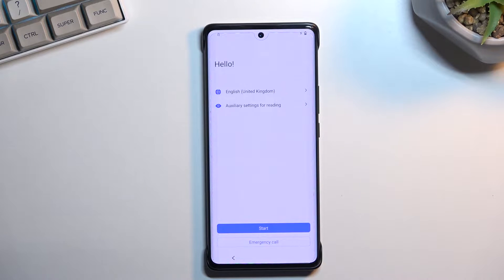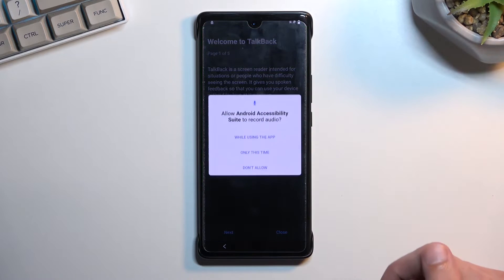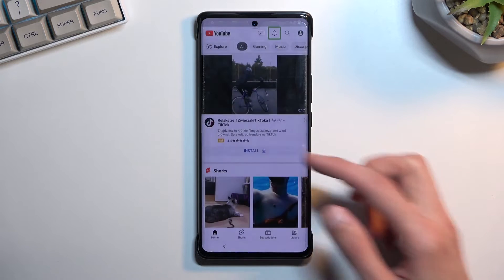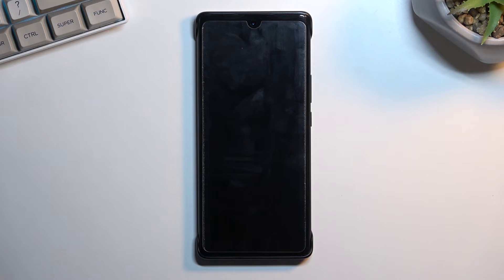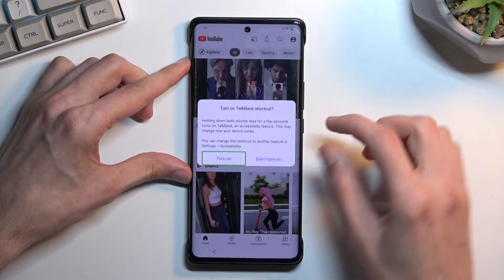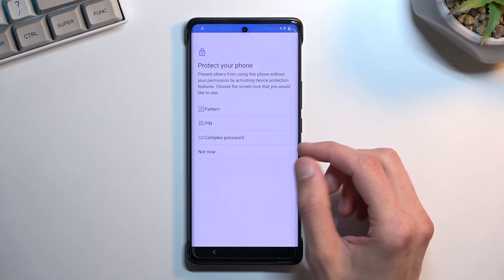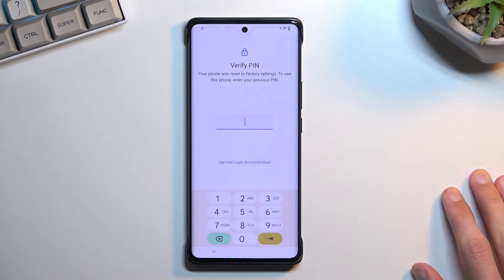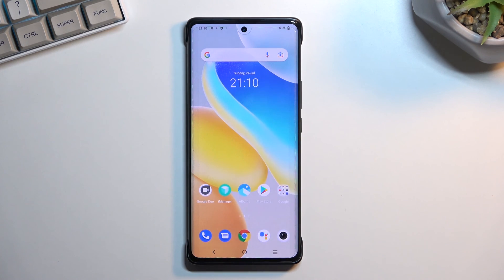VIVO X80 Pro Bypass Google Account Verification | Unlock FRP | Skip Google Lock VIVO 2022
VIVO X80 Pro Bypass Google Tutorials:
In this video, you can find the easy way to bypass Google lock on VIVO X80 Pro. It's a free and easy unlock tutorial for newest VIVO. If your device is locked by factory reset protection you should watch this tutorial to activate VIVO X80 Pro without a Google account. It's the only solution for a forgotten Google password. Let's activate VIVO X80 Pro and unlock FRP on your phone.

How to bypass Google Account protection in VIVO X80 Pro with Android 12 and security patch 04.2022? How to remove factory reset protection on VIVO X80 Pro? How to unlock FRP on VIVO X80 Pro? How to bypass Google verification on VIVO X80 Pro? How to skip Google lock on VIVO X80 Pro? How to skip Google lockon VIVO X80 Pro?